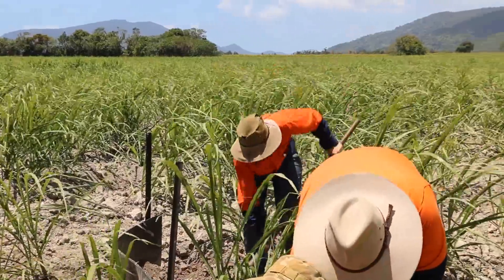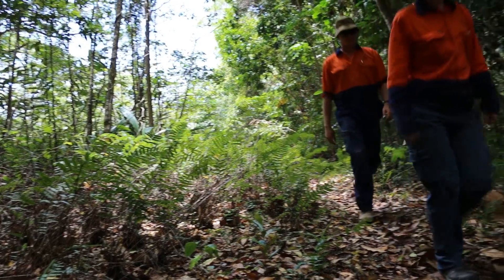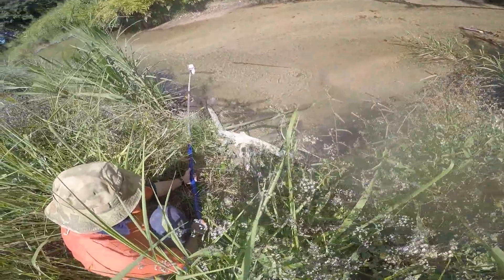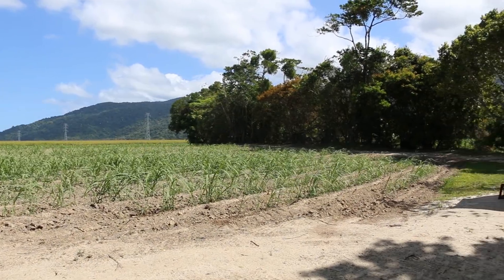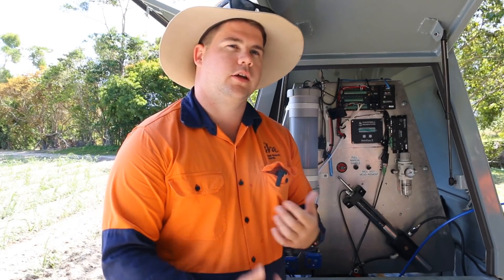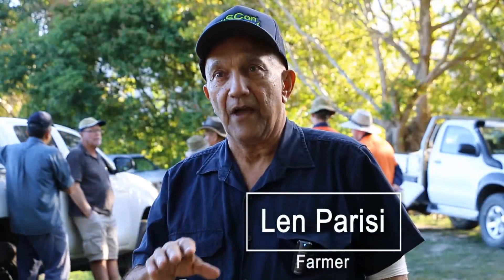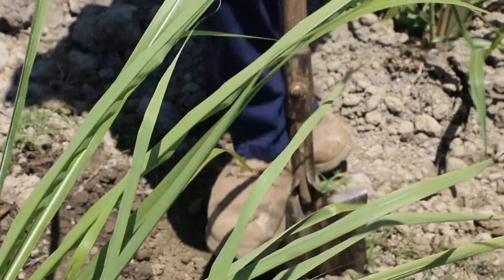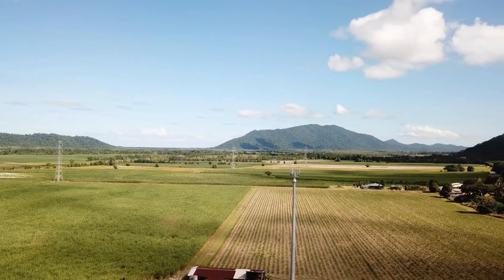Cane to Creek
Sugarcane growers in the Russell and Mulgrave catchments of Far North Queensland are shedding light on the complex relationship between sugarcane farming and water quality, via a project called Cane to Creek. In this video, we learn more about the project and hear from some of the growers involved about how this project is delivering productivity, profitability, and sustainability outcomes. This project is funded by the Queensland Government Reef Water Quality Program.